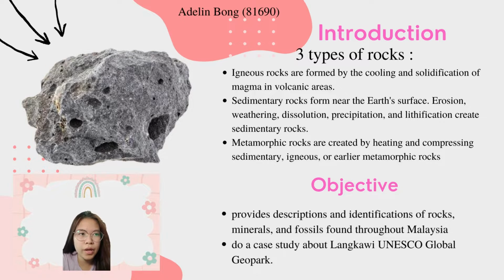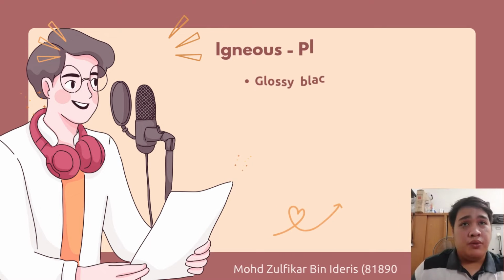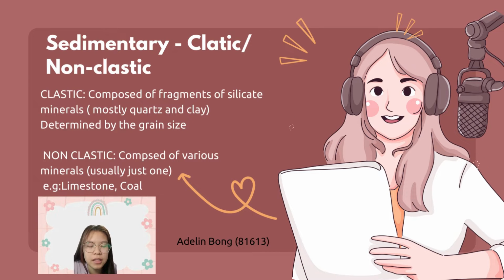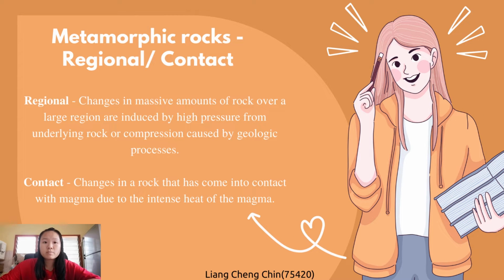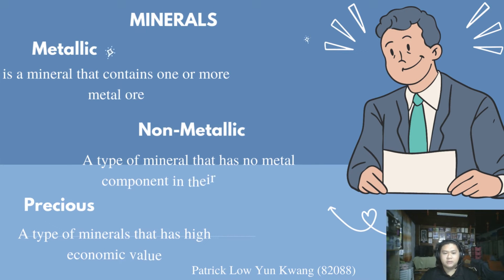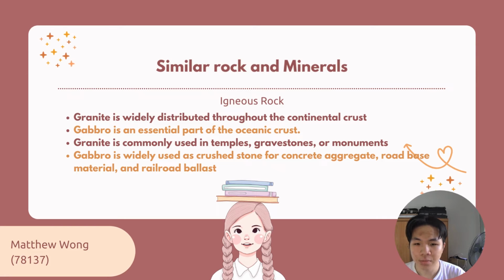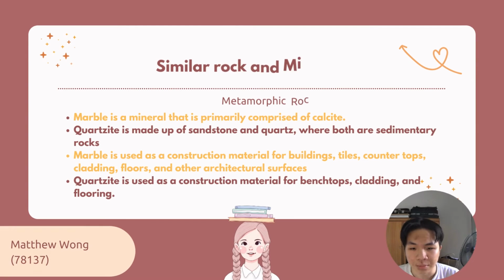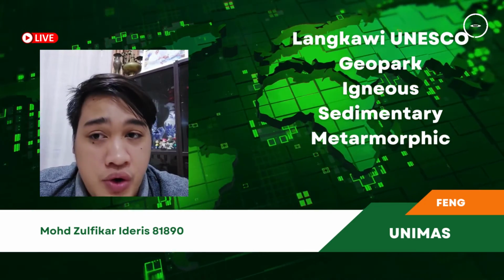KNS 1102 Engineering Geology Technical Online Report